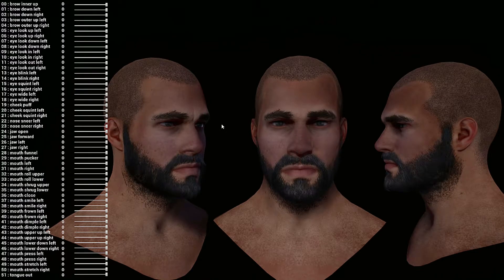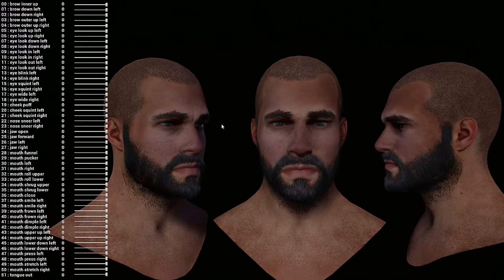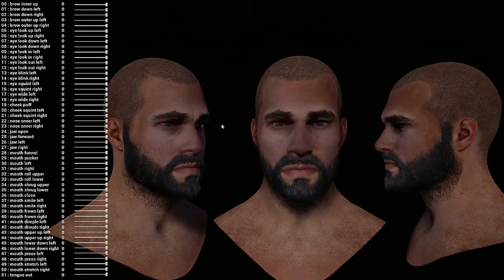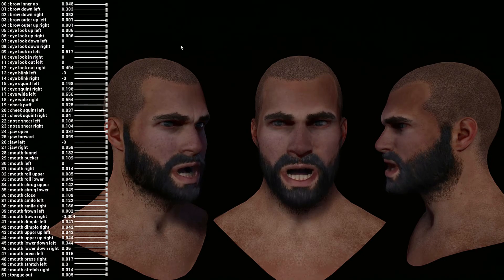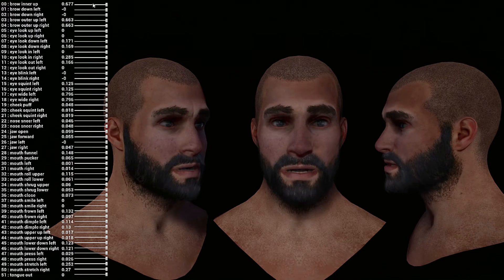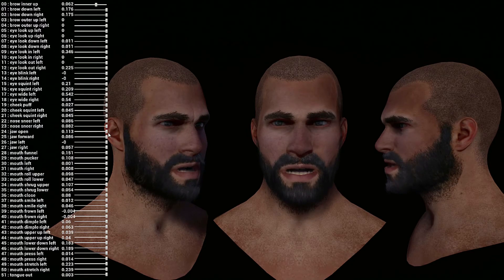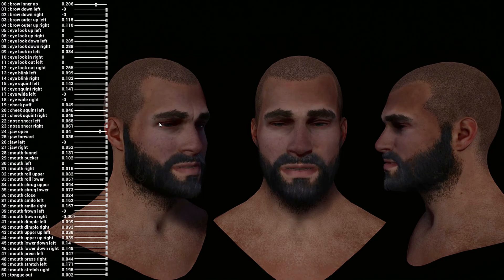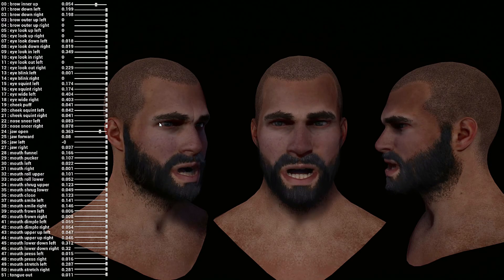Realtime Facial Animation from Face Cap to Unreal Engine 4 using OSC Plugin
In this video I'm showing how the Face Cap iOS App can be used for realtime facial animation, using the OSC plugin for Unreal Engine.

This is a valid, cheaper and easy to use alternative to the FaceAR Sample, and since a lot of people are struggling to deploy that to their iPhone, this app already give you what you want, without the need of having an Apple Developer account.

You just need to get the Index and the Blend Shape values, and from there you can use the data to drive your realtime character inside UE4.

Live Receiver for Face Cap using Unreal Engine 4
On Face Cap set your port to 8000, then enter your IP